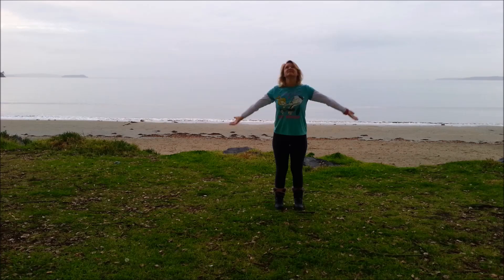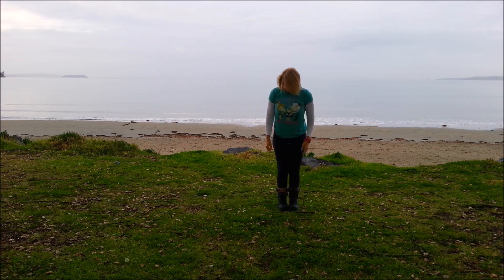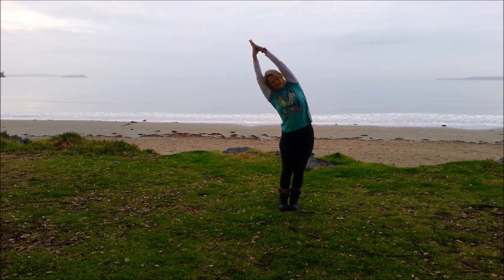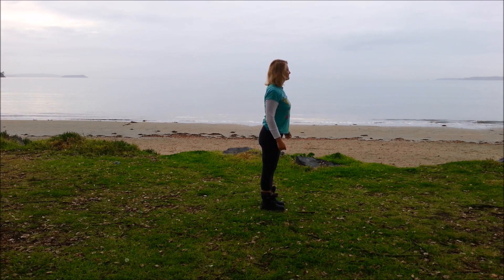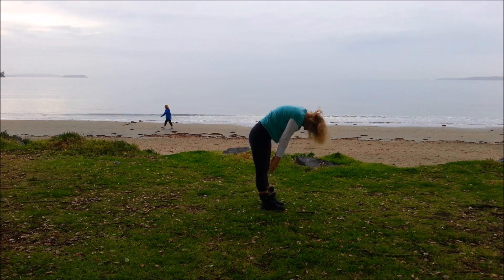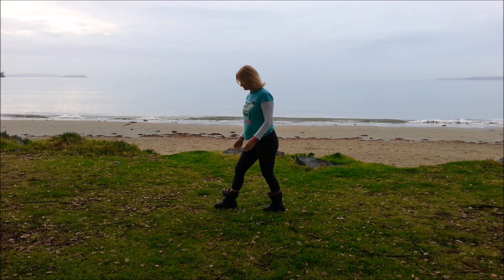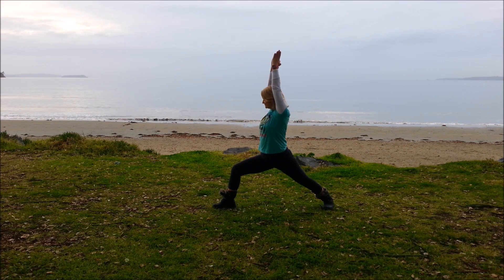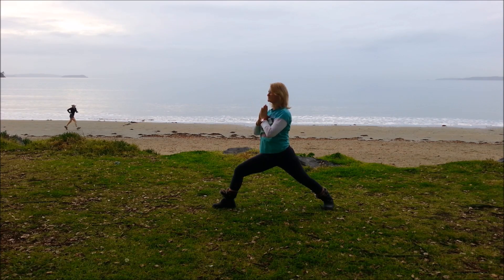Free Yoga On The Beach/IN NATURE Day 118 of 365 DAY CHALLENGE